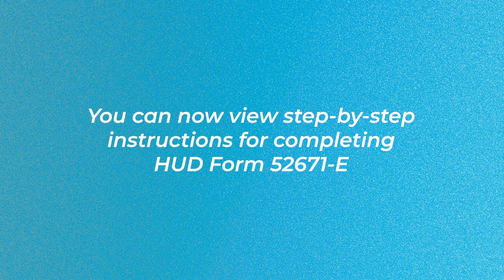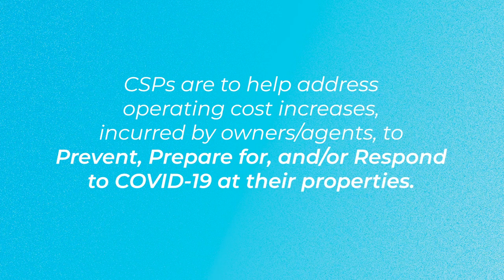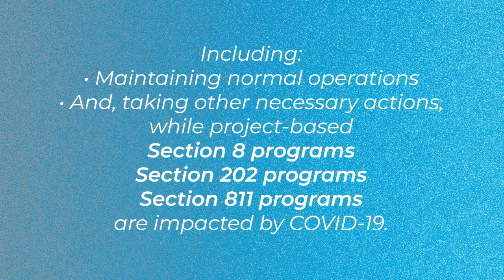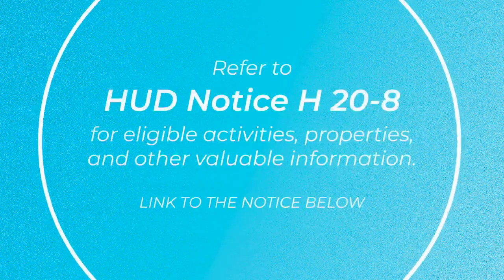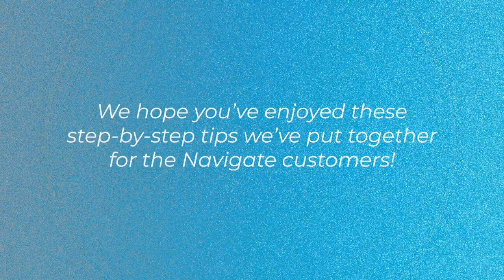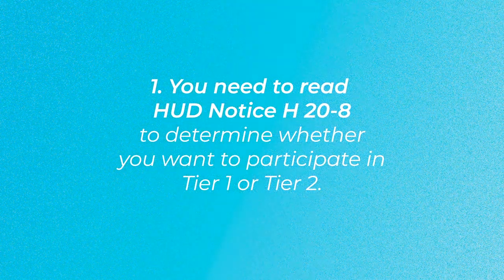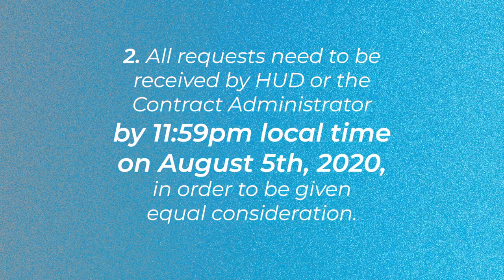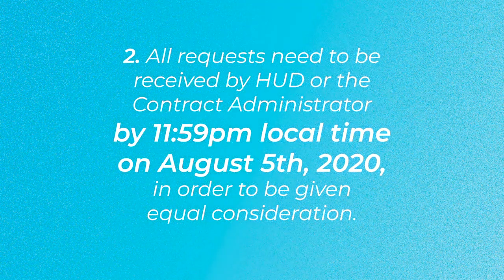CSP Instructions Tip // Requests Due August 5th!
Here's a tip for our Navigate customers on instructions for submitting requests for COVID-19 Supplemental Payments! Be sure to read HUD Notice H 20-8